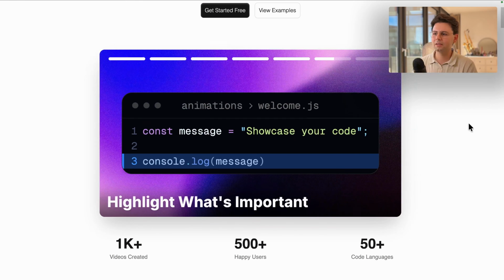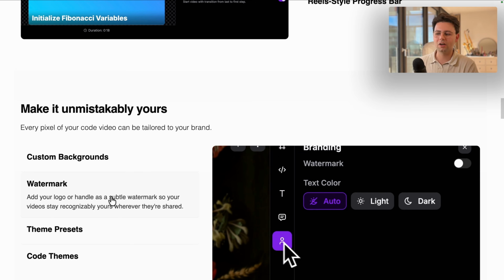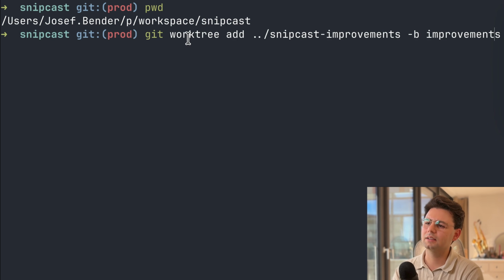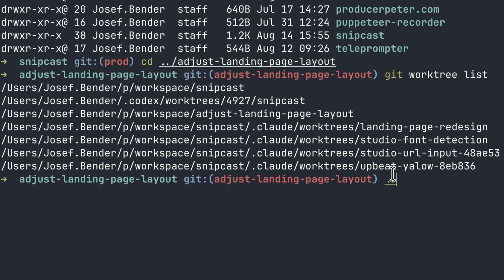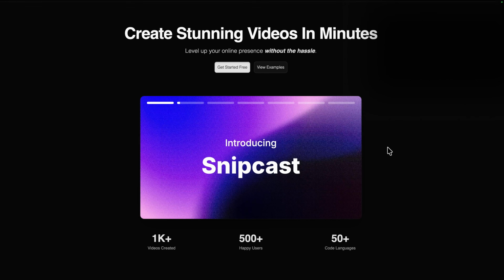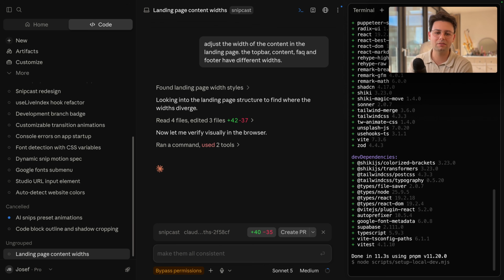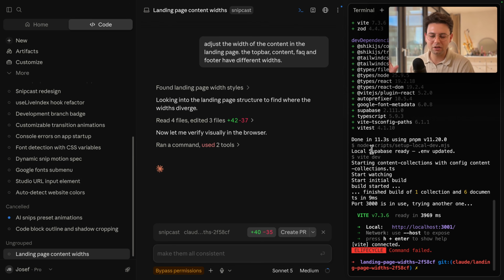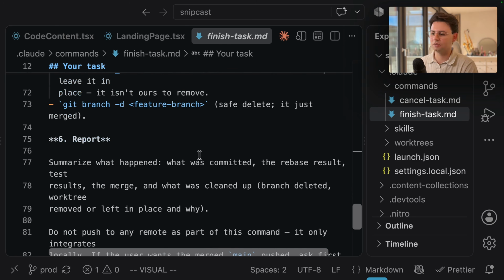No Wonder You’re Overwhelmed! 5 ESSENTIAL Tips for Worktrees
I 10X'ed my coding workflow using AI agents. But I couldn't reach this level without these 5 essential tips. (Hint: it has to do with git worktrees).

Referenced Video/Blog:
Presentation: snipcast...